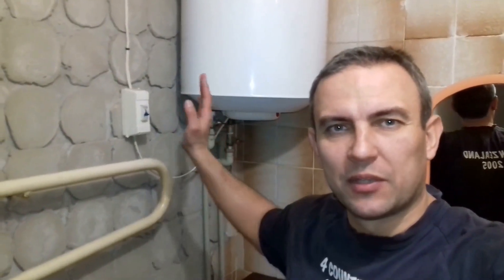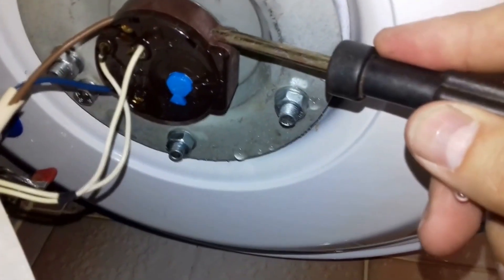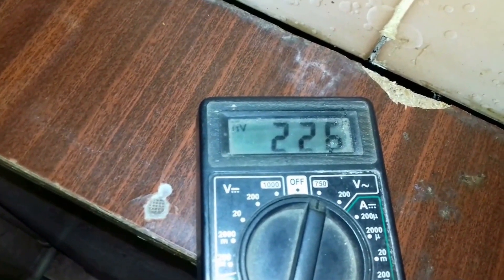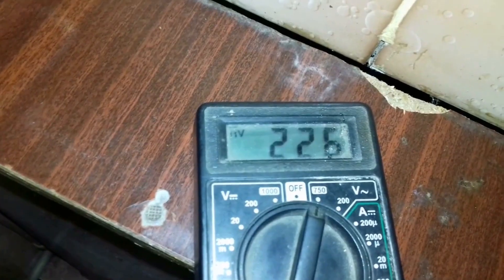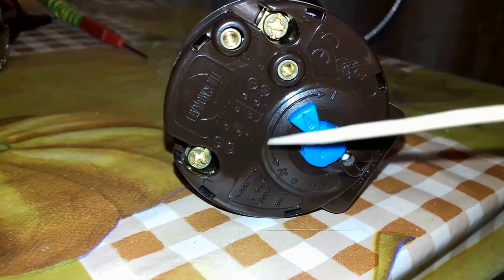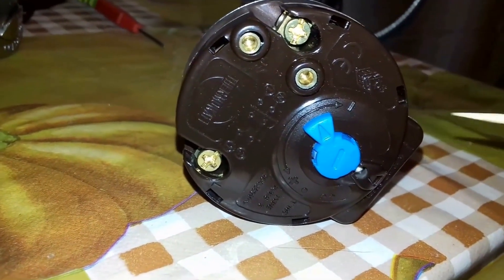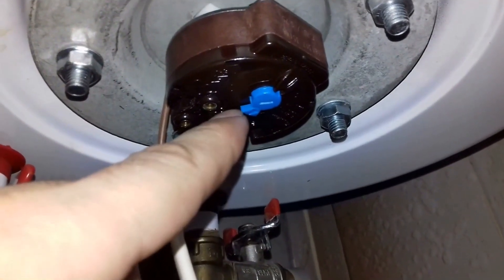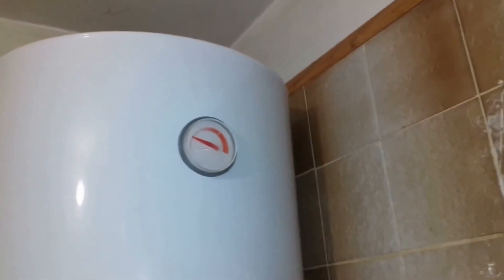Hot Water Heater Thermostat Replacement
Replacing a water heater thermostat can be a manageable DIY project if you have some basic electrical knowledge. Here's a step-by-step guide:
Replacement thermostat (check compatibility with your water heater model)
Screwdriver (usually Phillips)
Multimeter (to check for power)
Insulation tape
Permanent marker (optional, for marking wires)
Step-by-Step Guide
Turn Off Power
Go to your electrical panel and turn off the breaker that supplies power to the water heater. Test with a multimeter at the thermostat to make sure it's completely off before proceeding.
Access the Thermostat
Remove the access panel on the side of the water heater (usually two panels if it's a dual-element unit).
Peel back any insulation and remove any plastic covering over the thermostat.
Note Wiring Connections
Take a photo or note the wiring connections to the thermostat. This will make it easier to connect the new thermostat correctly.
Remove the Old Thermostat
Disconnect the wires connected to the old thermostat.
Loosen any mounting clips or screws holding the thermostat in place.
Carefully remove the thermostat from the bracket.
Install the New Thermostat
Place the new thermostat in the same position and secure it with any clips or screws.
Connect the wires to the new thermostat according to your notes or the photo.
Adjust the temperature setting (usually around 120°F for safety and efficiency).
Reassemble and Restore Power
Replace the plastic cover and insulation.
Screw the access panel back on.
Turn the power back on at the breaker panel.
Test the Heater
Wait about 30-60 minutes, then check if the water is heating properly.

Video Sections:
0:00 Introduction
0:32 Checking the Water Heater Electrical Circuit
0:43 Removing the Trim Panel
1:03 Basic Elements of a Water Heater Thermostat
1:33 Checking the Thermostat
2:09 Removing the Water Heater Thermostat
4:23 Installing a New Thermostat
6:35 Conclusion